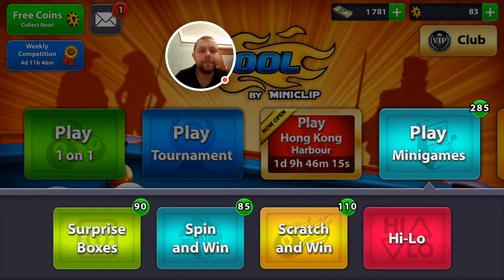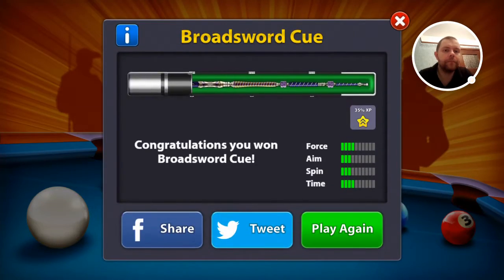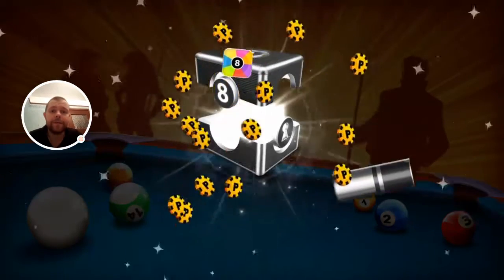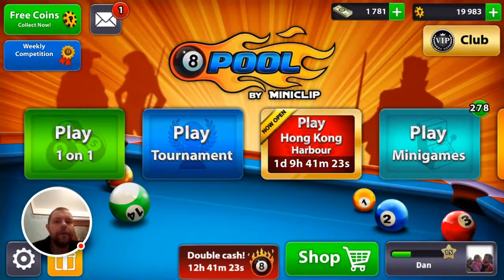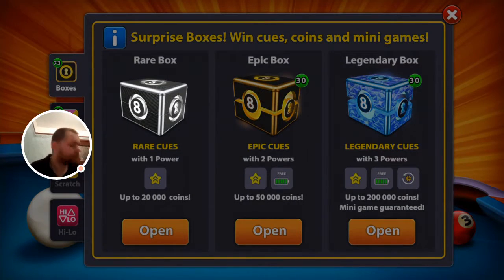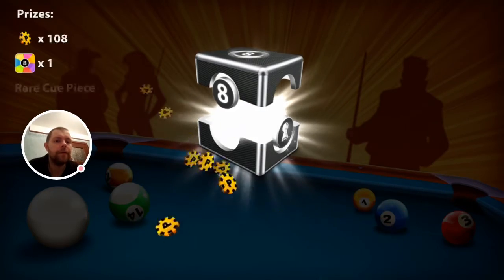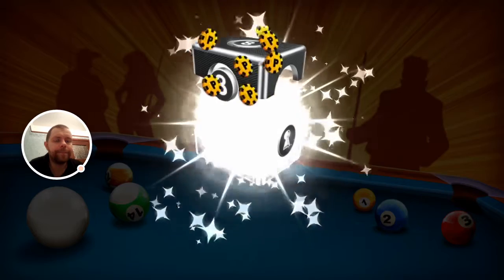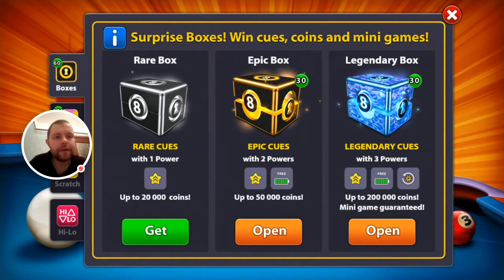8 Ball Pool - Opening 30 RARE boxes!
8 Ball Pool

Me opening 30 RARE boxes in a row, check out the other videos of 30 EPIC boxes and 30 LEGENDARY boxes below: